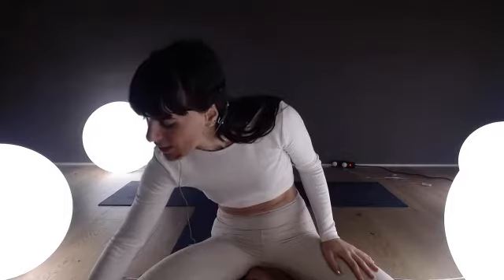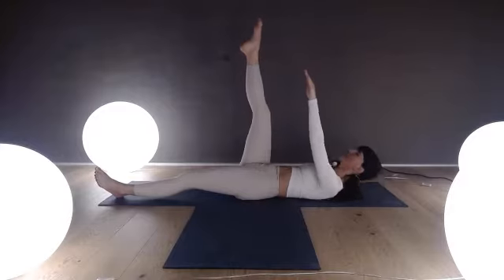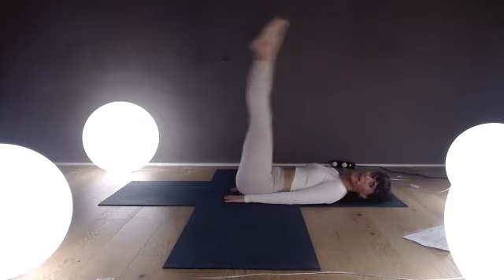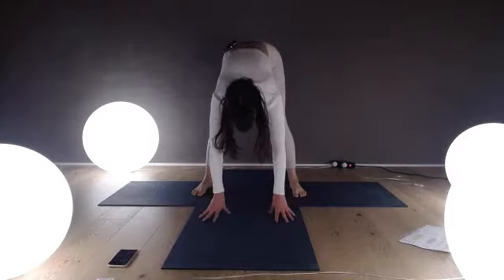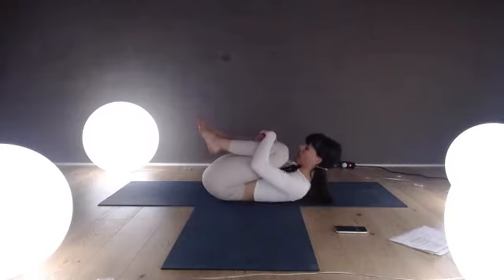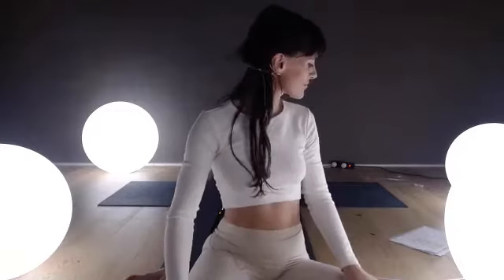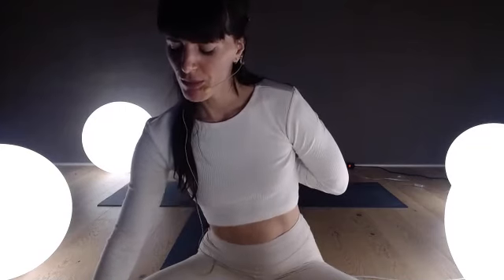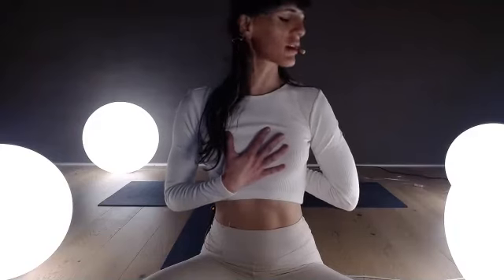Kriya for achieving Comfortable, Happy Sleep + Venus Meditation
Real Online Class